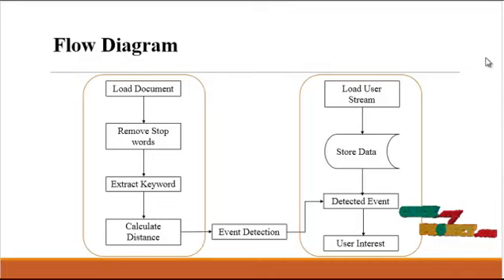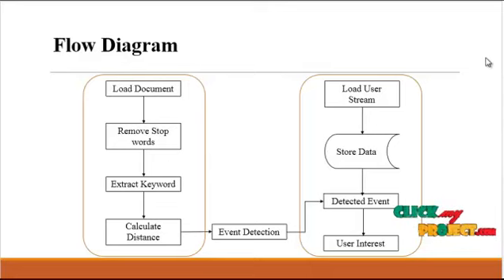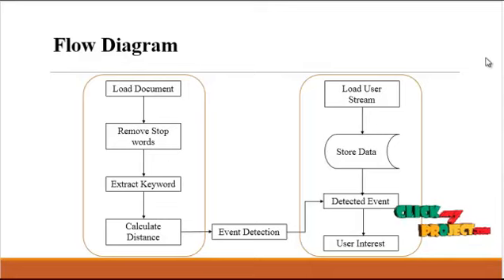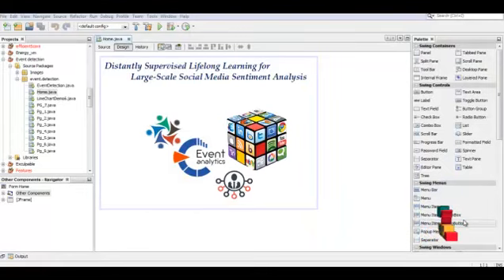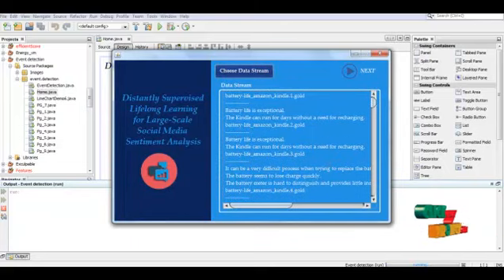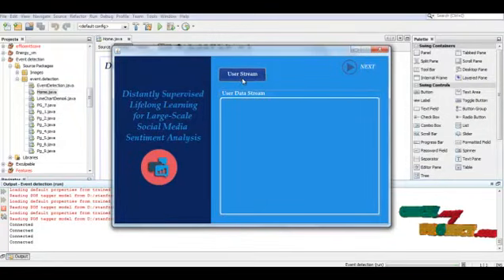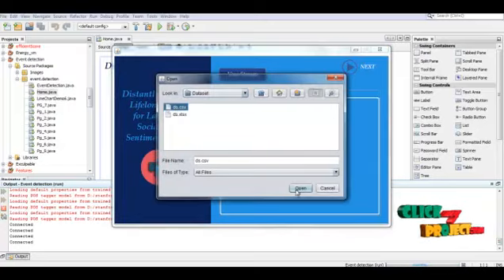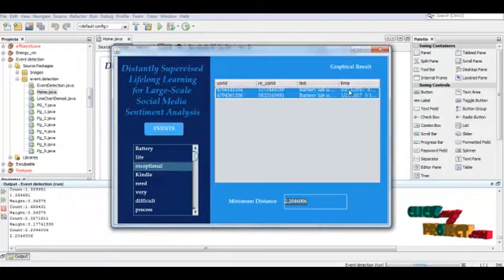Distantly Supervised Lifelong Learning for Large-Scale Social Media Sentiment Analysis